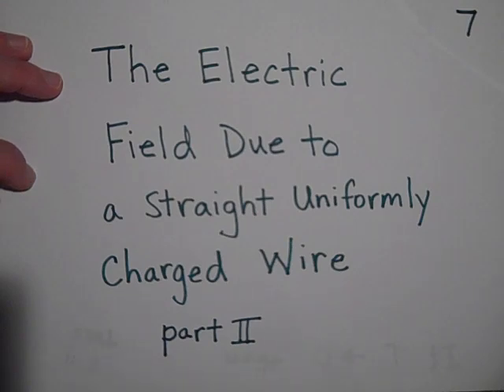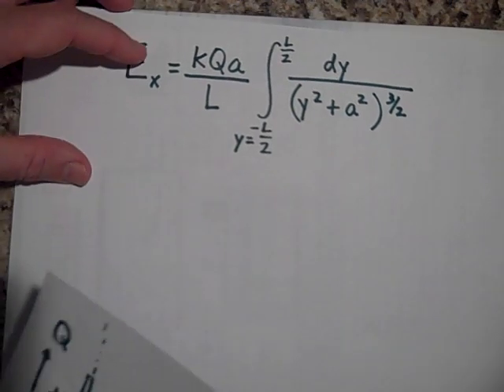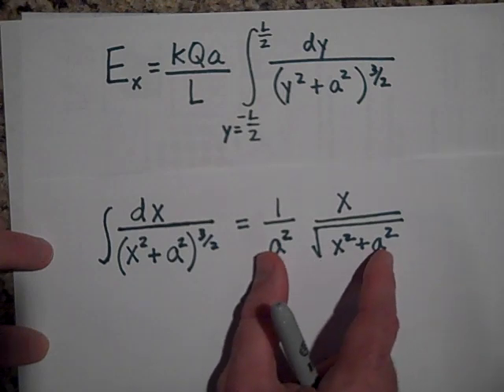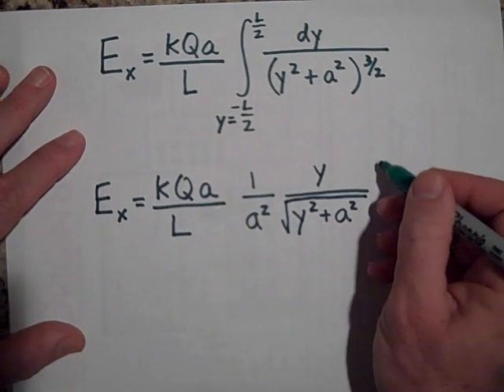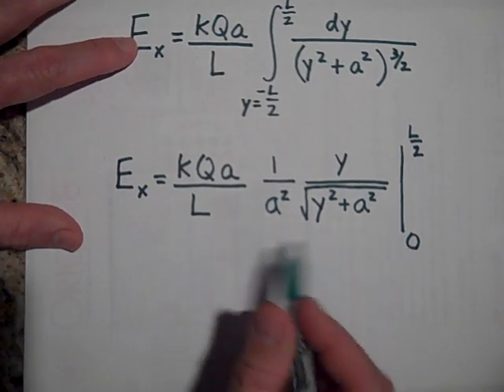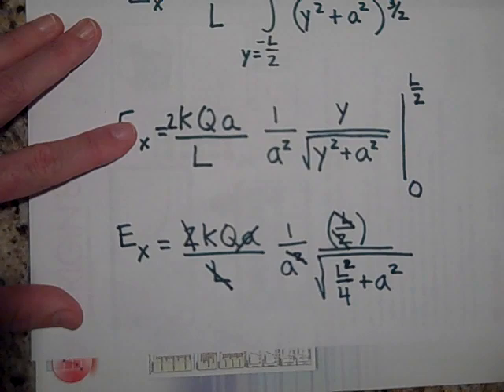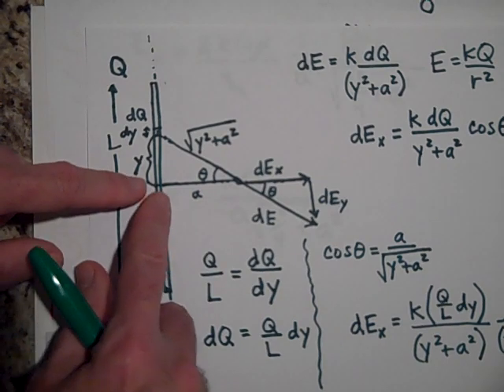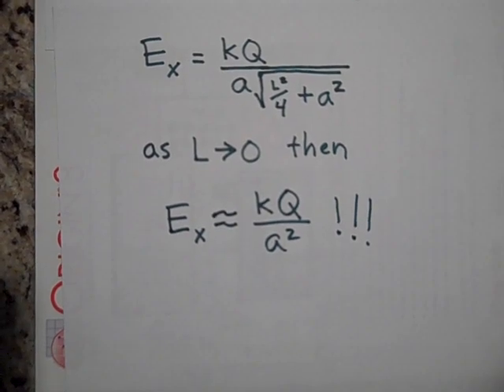The Electric Field Due to a Line Charge (part II)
Part 2 of an explanation of calculating the electric field due to line of charge.  This is at the AP Physics level.